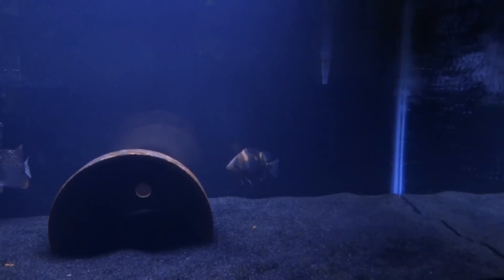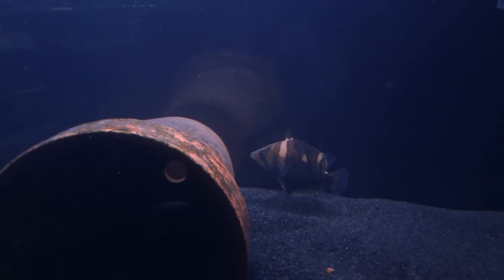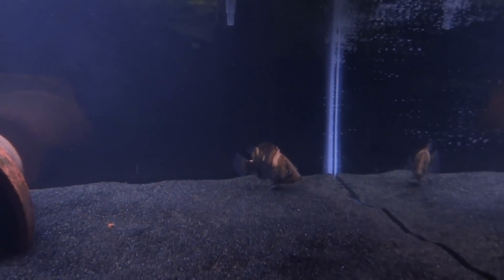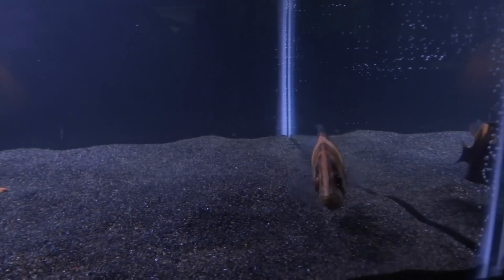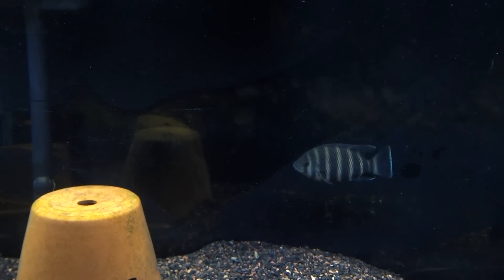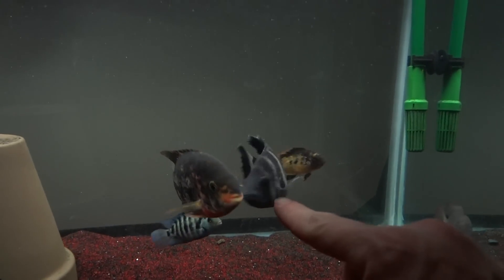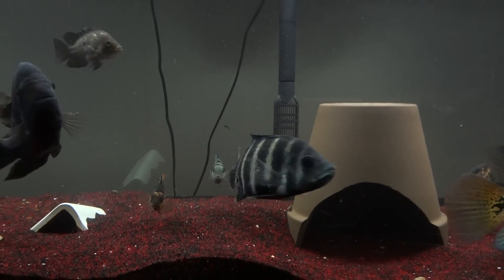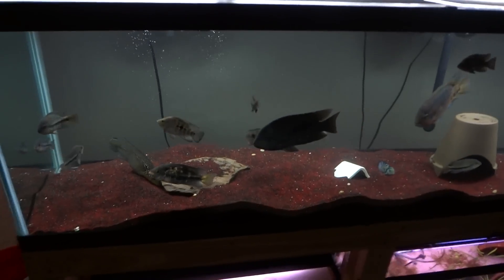Dat and a Scat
Picked up some new fish! 1 dat one scat and another buttikoferi. Sorry about the lack of uploads and views everyone, i have been super busy with the 2 jobs and keeping up with the new place.
Also I totaly forgot to upload a video on the completion of the reseal of the 125, so this will have to do.